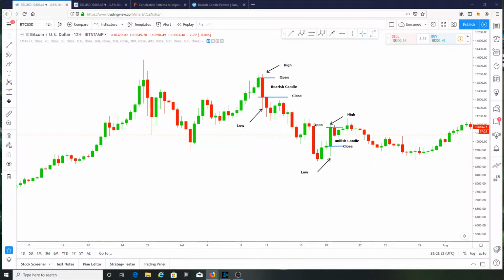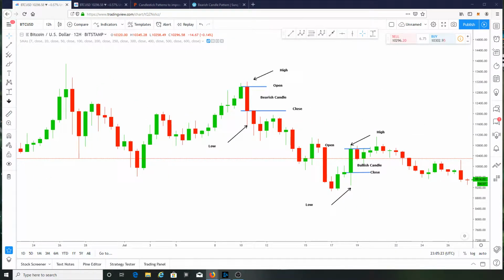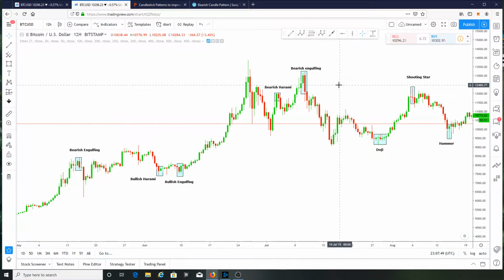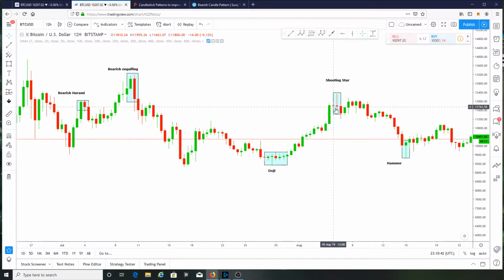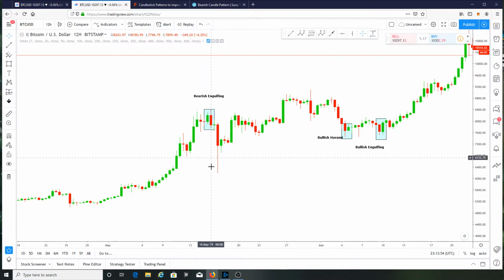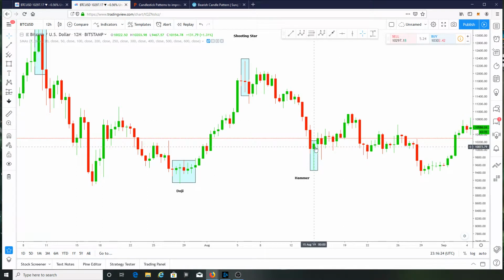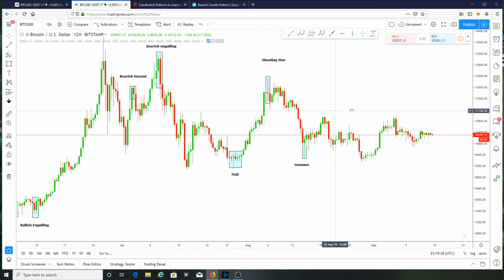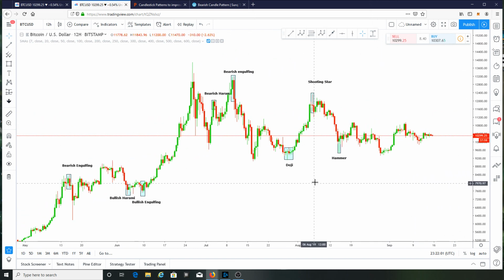Crypto Warrior - Candlestick Patterns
Candlestick Patterns and what they mean